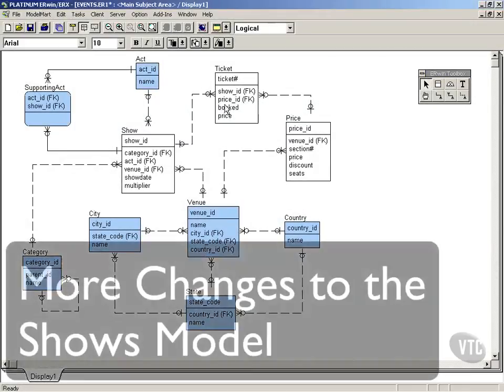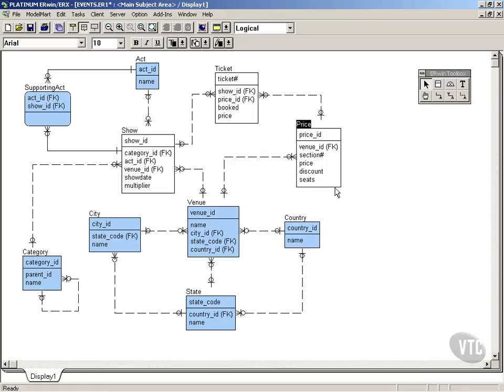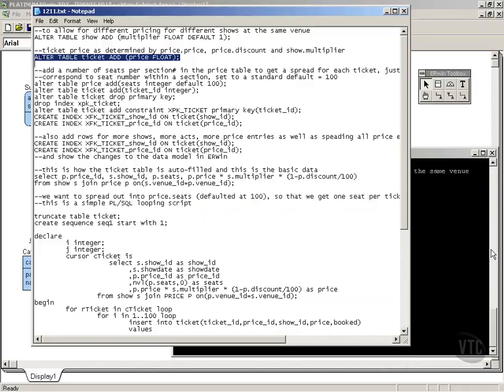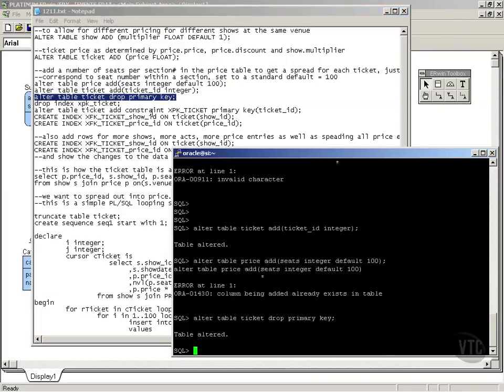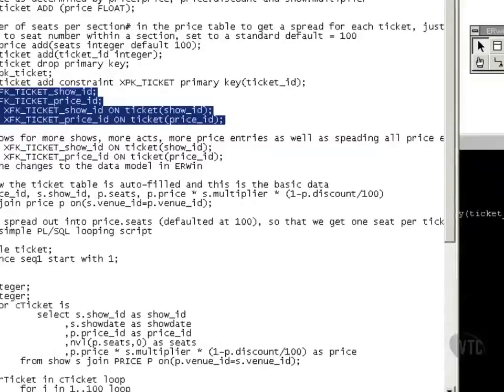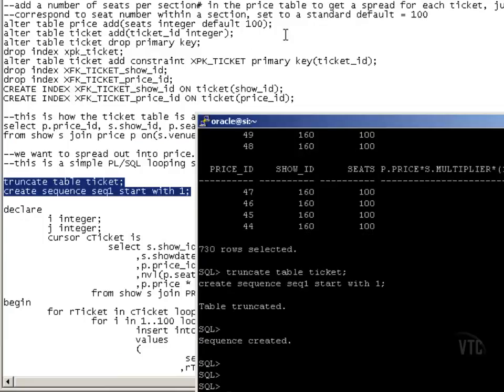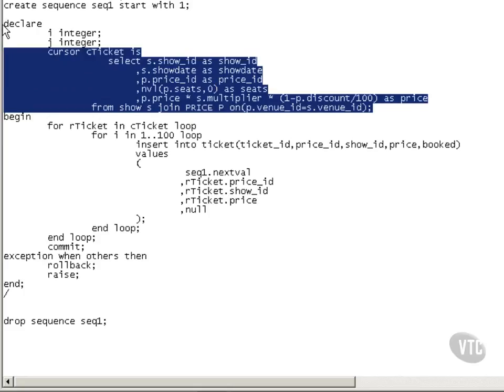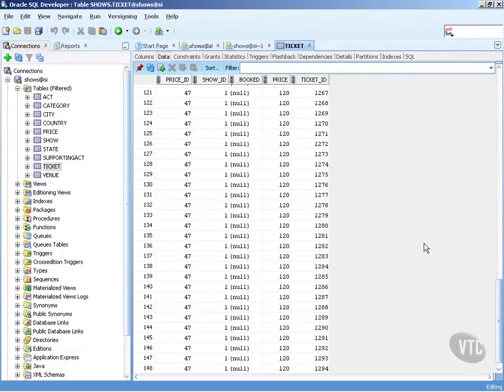132 More Changes to the Shows Model